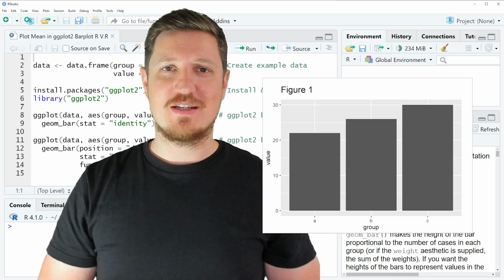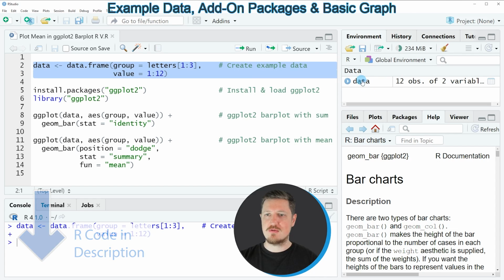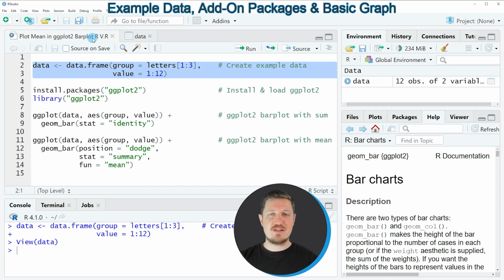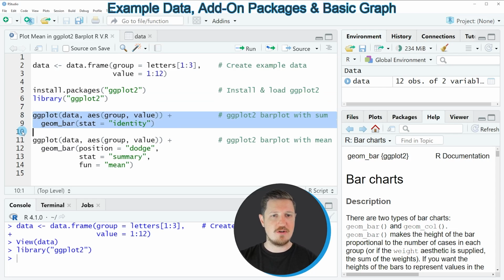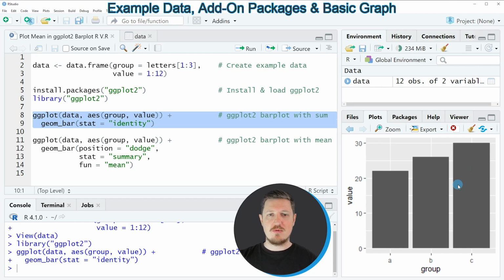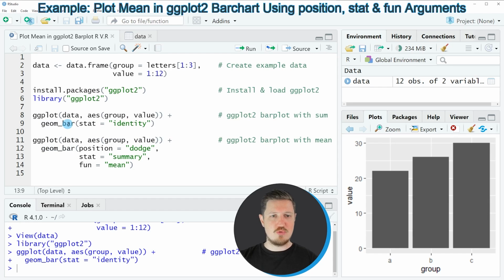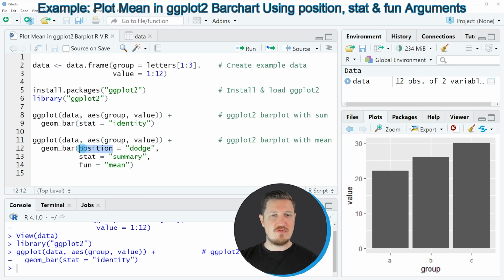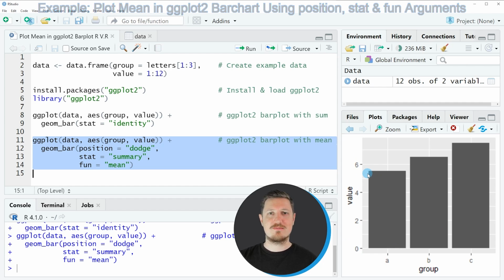Plot Mean in ggplot2 Barplot in R (Example) | Show Averages in geom_bar | Barchart Graphic Tutorial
How to create a ggplot2 barchart that shows the mean of each group in the R programming language. More details
R code of this video:

data ‹- data.frame(group = letters[1:3],    # Create example data
                   value = 1:12)

library("ggplot2")

ggplot(data, aes(group, value)) +           # ggplot2 barplot with sum
  geom_bar(stat = "identity")

ggplot(data, aes(group, value)) +           # ggplot2 barplot with mean
  geom_bar(position = "dodge",
           stat = "summary",
           fun = "mean")